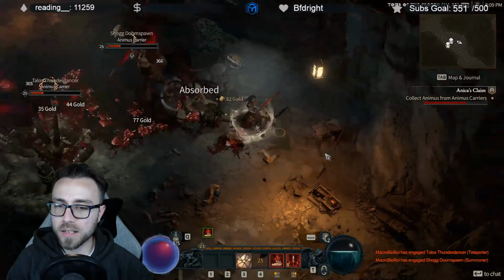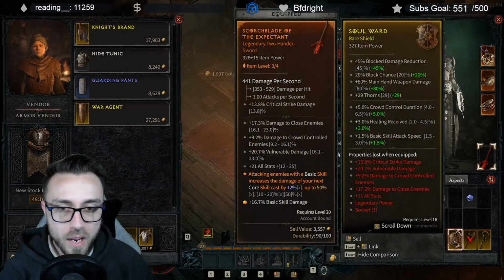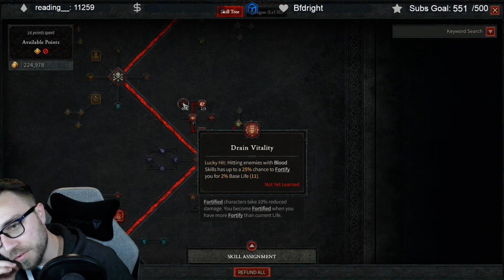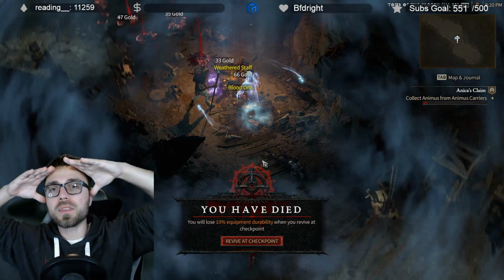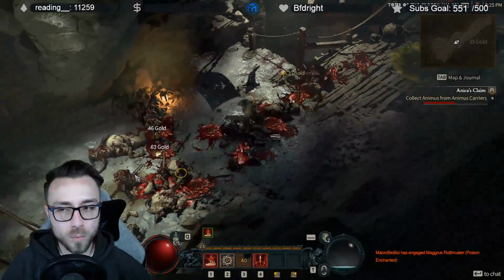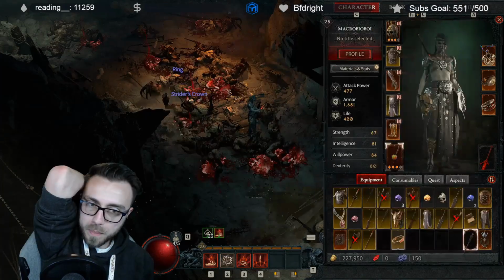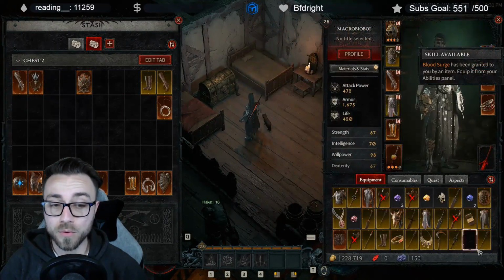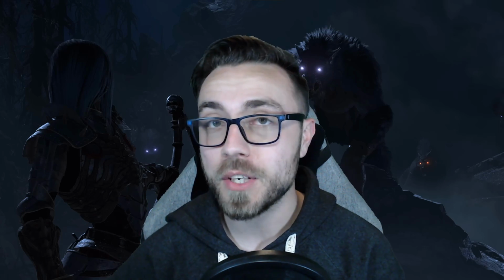Blood Lance: The Struggle with Necromancer's Toughest Skill | Diablo 4 Open Beta Testing Experience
for more Diablo 4 Content!

Title says it all. I tested out a lot of different setups to see how good Blood Lance the Skill is...and I just couldn't get this thing to do work. So rather than scrap all that testing I figured yall could enjoy my descent into madness as I tried everything I could think of.